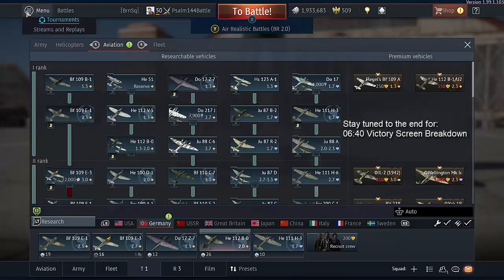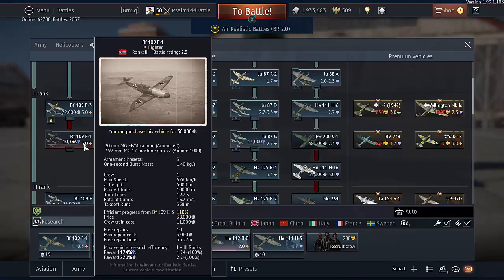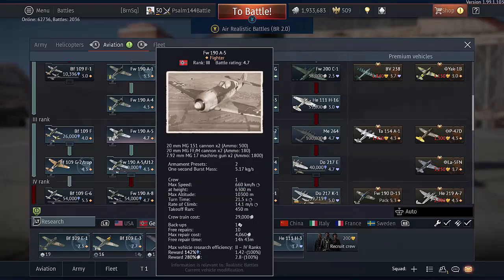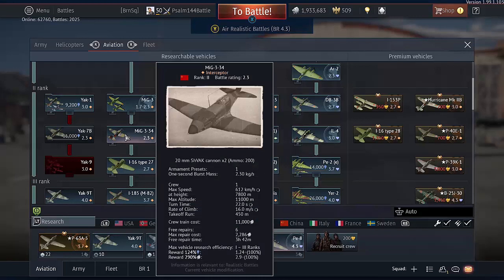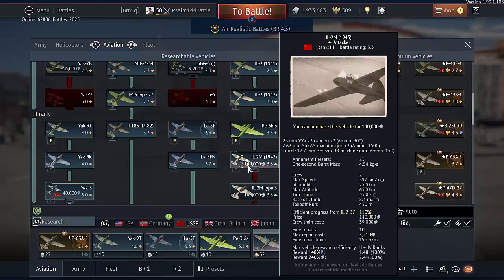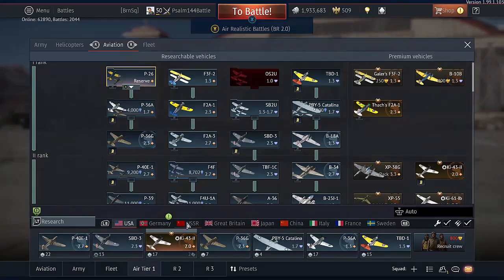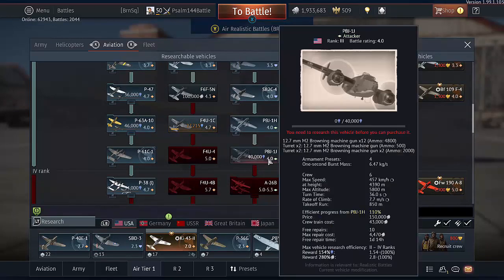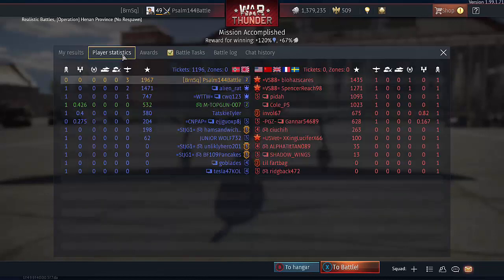War Thunder Silver Lions Quick Response video to a viewer question on grinding silver lions!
Ever wonder why your silver lions are always lacking in War Thunder? Here are a few insights into picking the right plane and even a breakdown of the victory screen for silver lions to help your grind.